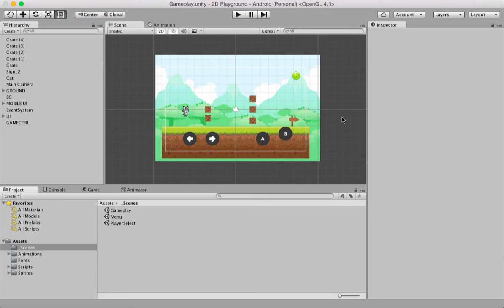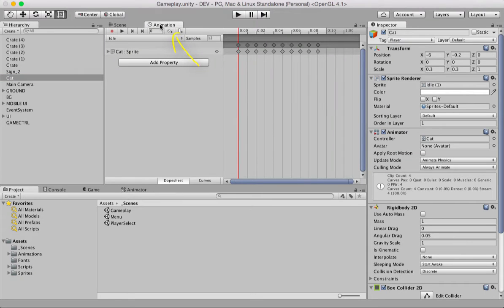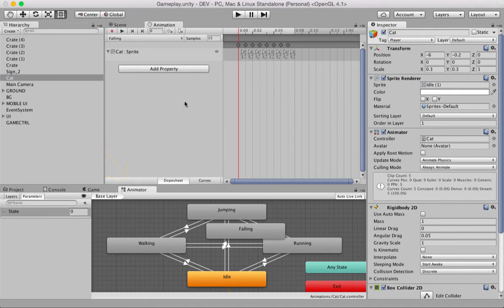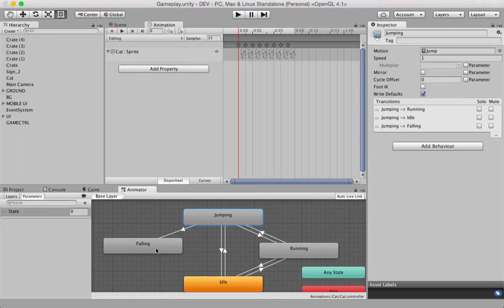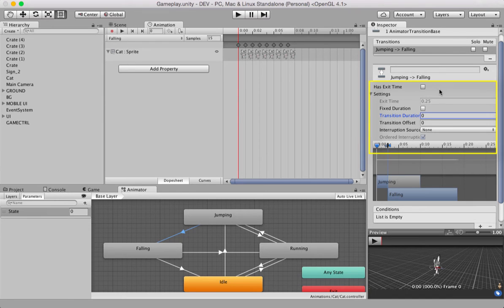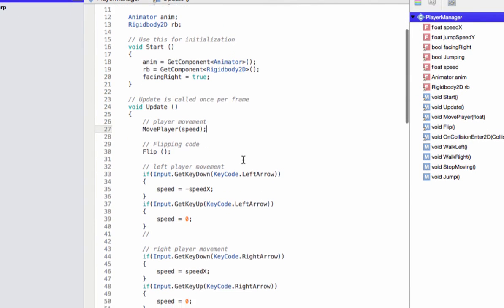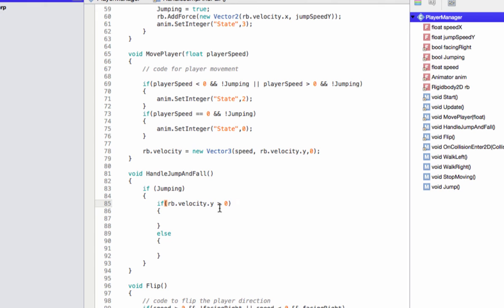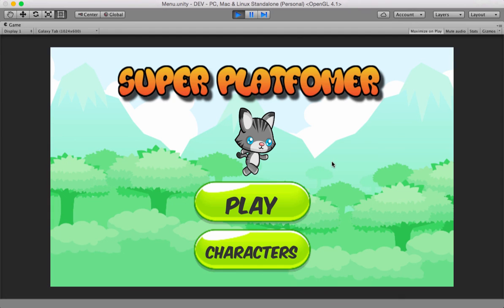Unity 5 2d - Jumping and Falling - Mobile Platformer Series - Part 5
Unity 5 2d - Jumping and Falling - Mobile Platformer Series - Part 5: Welcome to my fifth Unity 5 2d Mobile Platformer Tutorial where i show you how to create a player falling animation. The jump was done in a previous tutorial and this tutorial adds to that.

You Can get the full course now at a special discount of $10:

I this tutorial, i'll talk about in detail about:
- player jumps and jump animation is shown
- player falls and falling animation is shown
- player hits the ground and idle/running animation is shown
- how to create the player falling animation
- how to work with the animator
- how to create transitions
- write code to change the player animations at runtime

I have used C# as the scripting language as it is the most popular, many great Unity assets are made in C# and there is a vibrant community of C# developers on StackOverflow and Unity Forums who can help you with any coding problem you may run into.

Also, this tutorial is aimed at beginners who would like to learn the basics of starting with a mobile platformer in Unity 5. I would also like to create a Unity 2d game development walkthrough tutorial series or more Unity 2d tutorial for beginners so your ideas are most welcome, thanks!

The sprites used in this tutorial can be downloaded from this